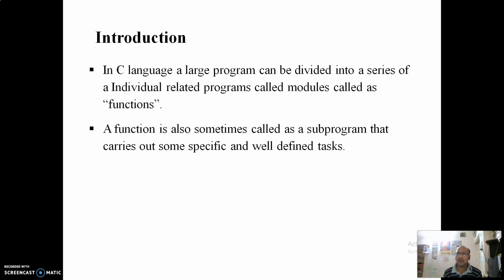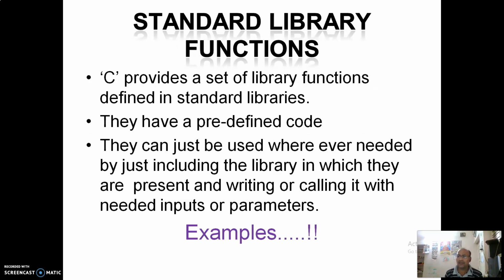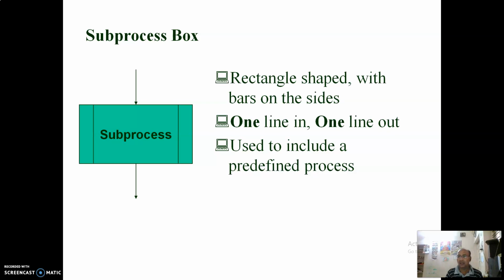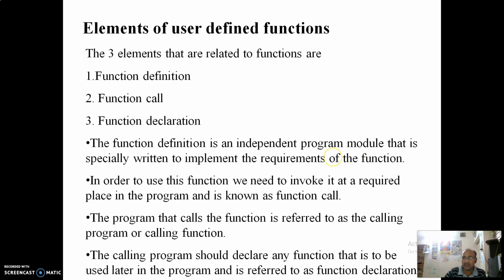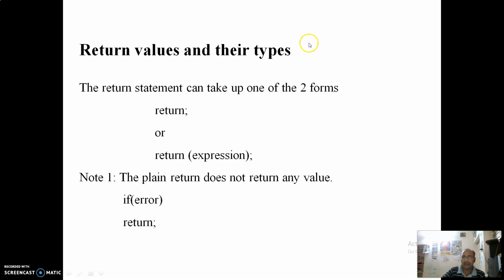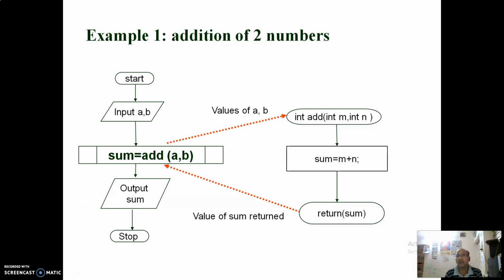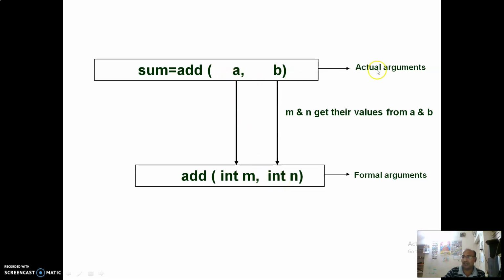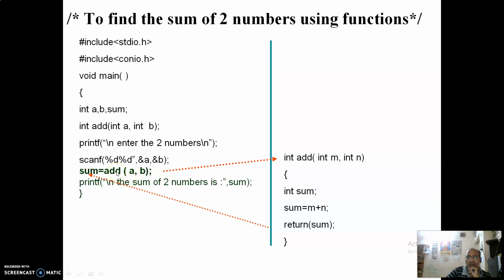Topic 5 Functions